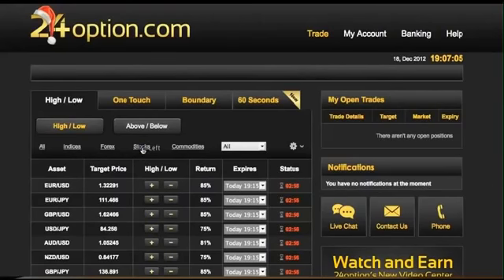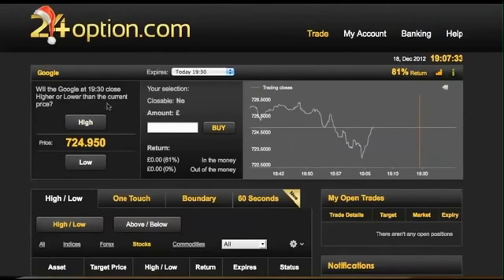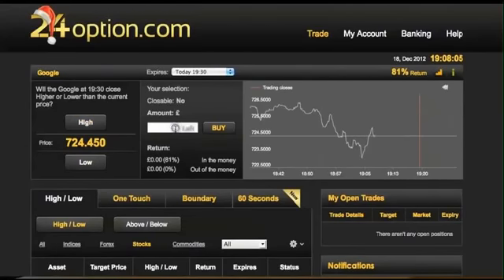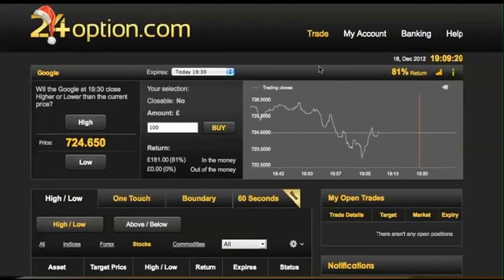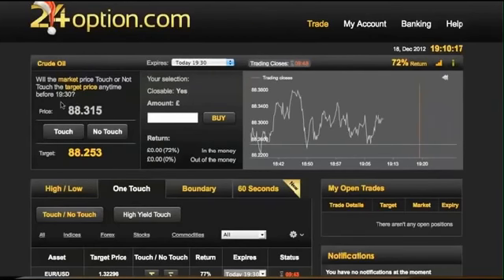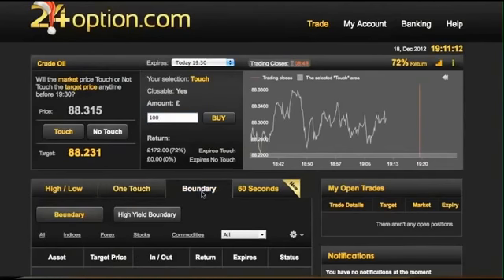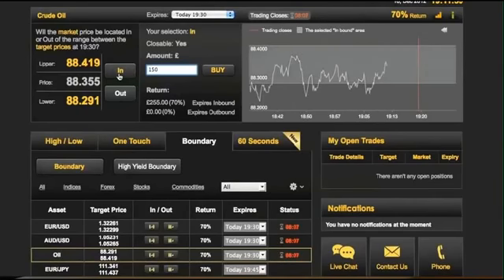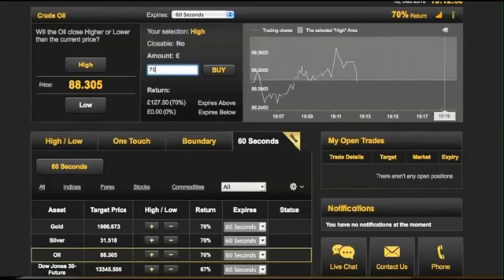24Option - Watch Me Make Money Live in 60 Seconds